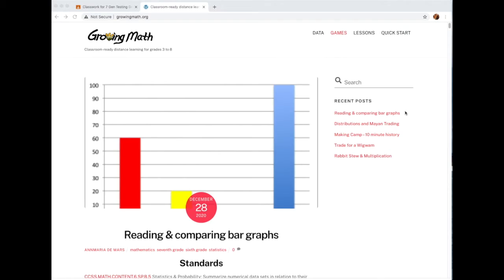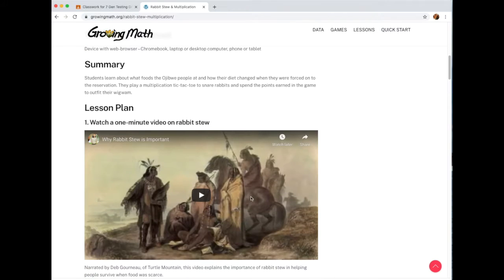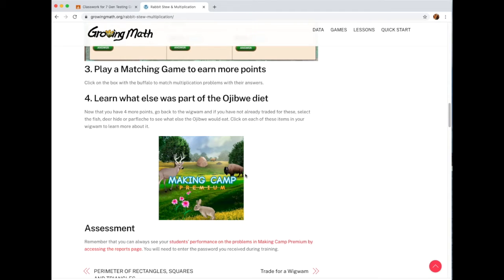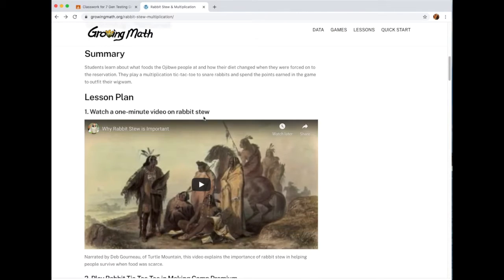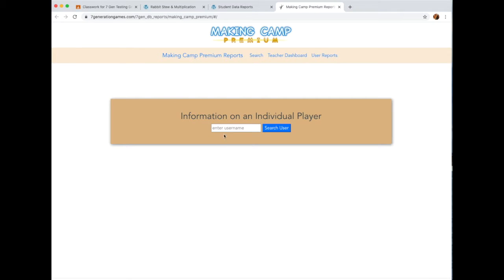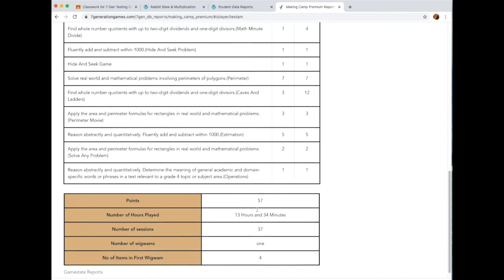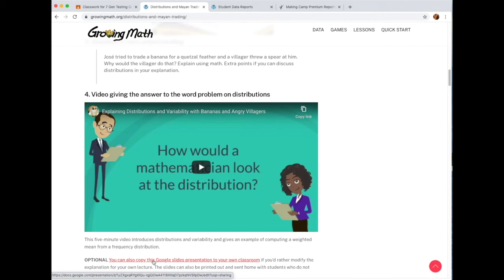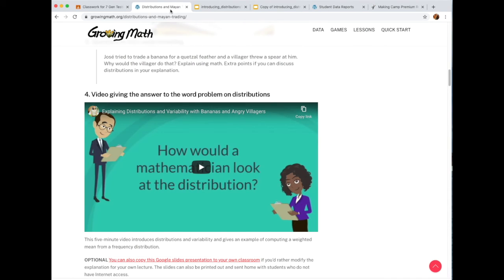Growing Math with Google Classroom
How do you use Growing Math lesson plans with Google classroom? It's really super easy. Whether you want to assign a video, copy Google slides, give students a game link or conduct a class activity, it's just a click or two away.